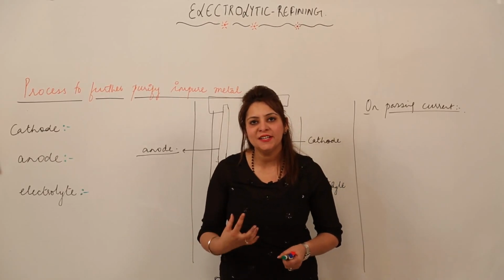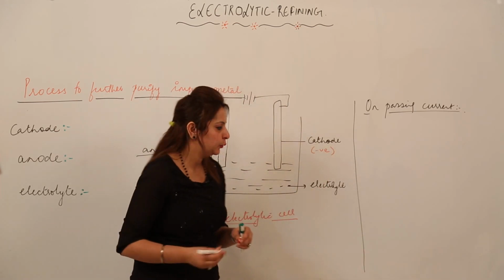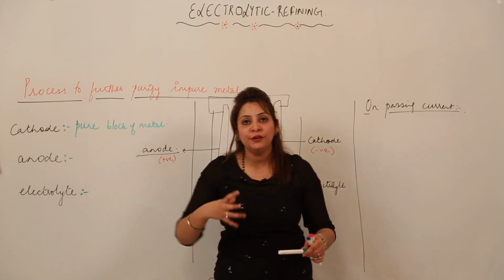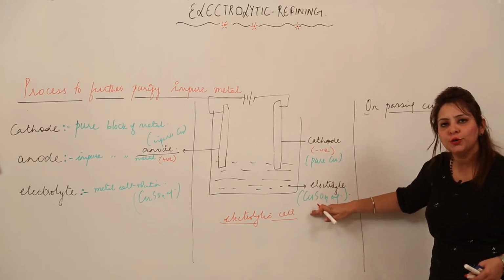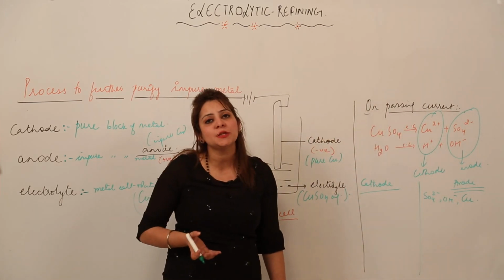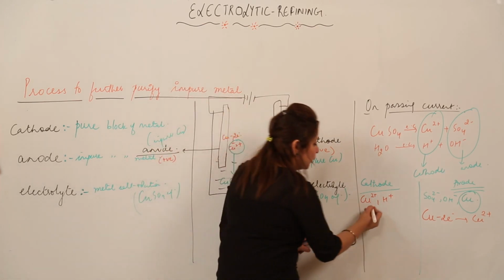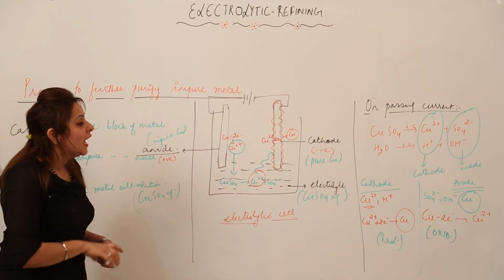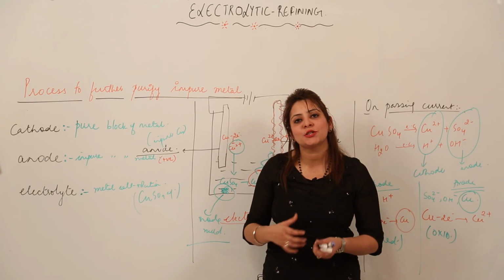Online CBSE Free Lecture l CLASS 10 l CHEM l Electrolysis l application electrolytic refining l L36